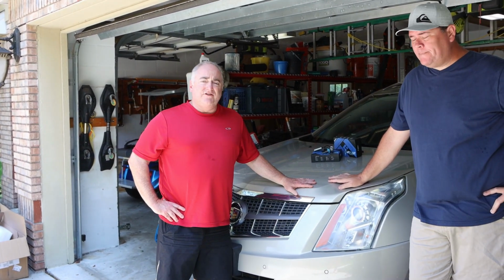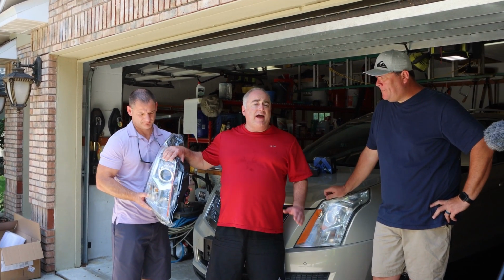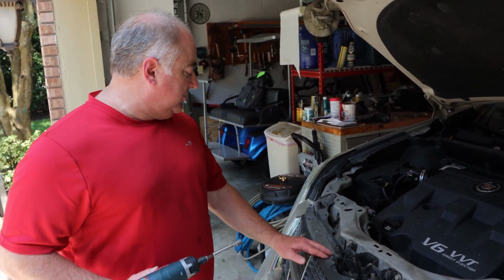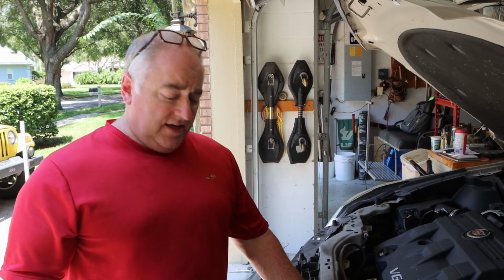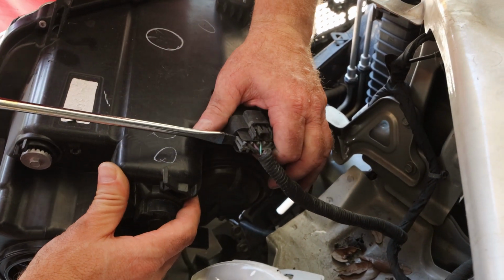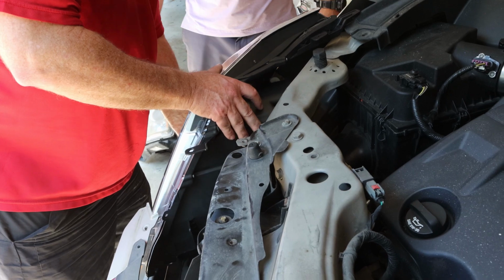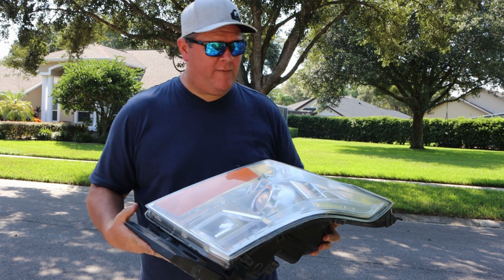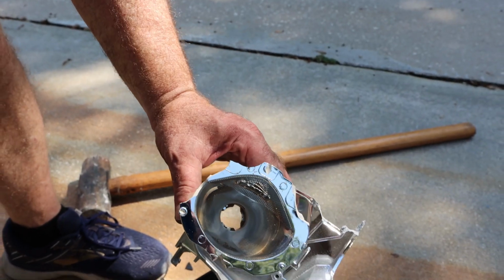Illuminate the Road: Complete Guide to Replacing Headlight Assemblies on a 2011 Cadillac SRX SUV 💡🚗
🚗 Shedding light on the road ahead! Join us in this comprehensive tutorial as we guide you through the process of replacing both headlight assemblies on a 2011 Cadillac SRX SUV. Whether you're dealing with cloudy lenses, a malfunctioning headlight, or simply looking to upgrade, we've got you covered.

🛠️ In this step-by-step video, we cover everything you need to know, from removing the old headlight assemblies to installing the new ones seamlessly. No need to be a car expert – our detailed instructions make this a DIY project accessible to everyone.

🔦 Highlights:

Clear and concise steps for removing and replacing headlight assemblies
Tools and equipment you'll need for a successful installation
Tips and tricks for aligning and adjusting the new headlights for optimal visibility
⚙️ Give your 2011 Cadillac SRX a fresh look and improved visibility with this straightforward guide. Let's light up the road together! 🌟🛣️

If you use these links, please make sure you are searching for parts that fit YOUR vehicle!

L.E.D.'s we used from Amazon.com:

Man eventTSGPooh BearB-Love